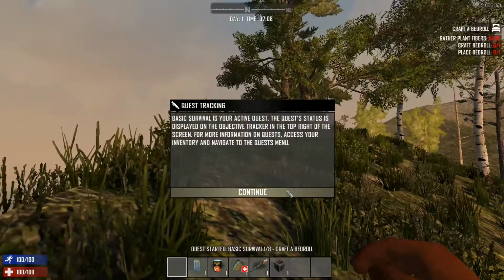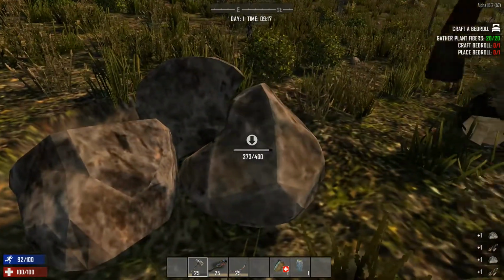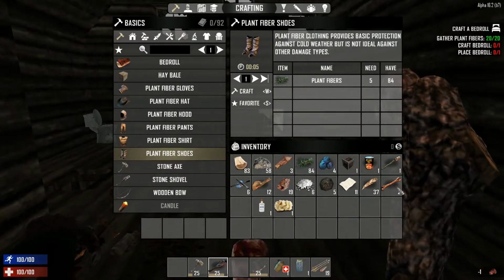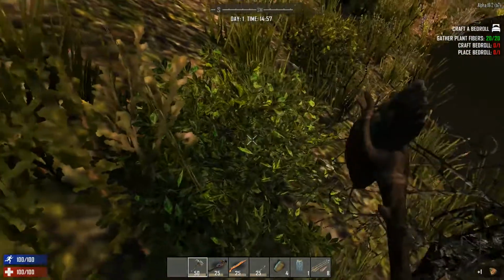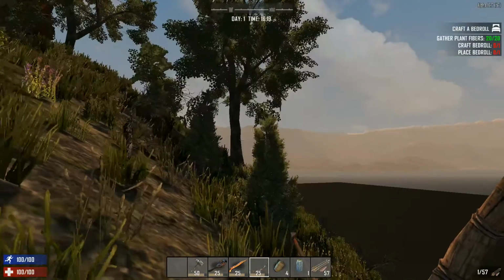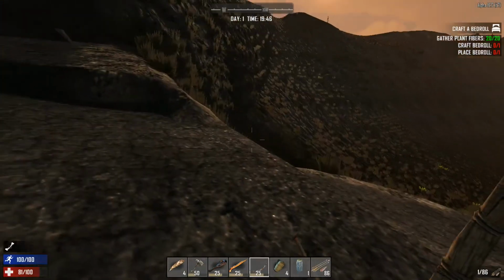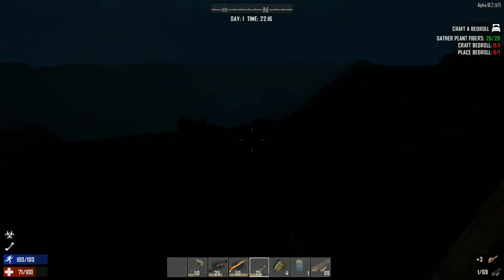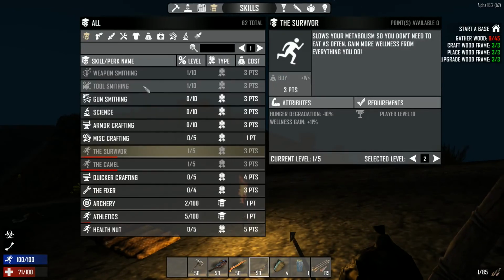7 days to die (A16) day one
7 days to die. A quick play and tips for build A16.